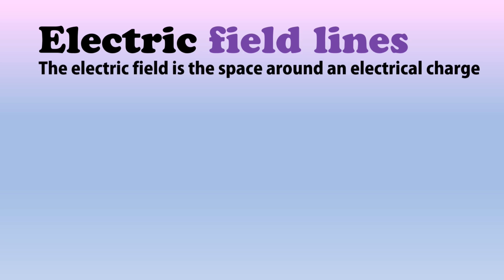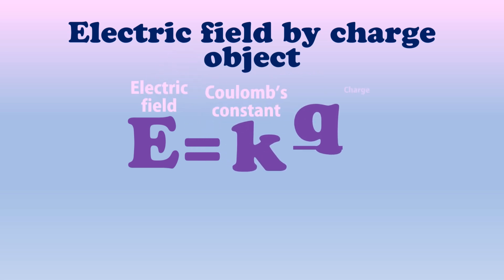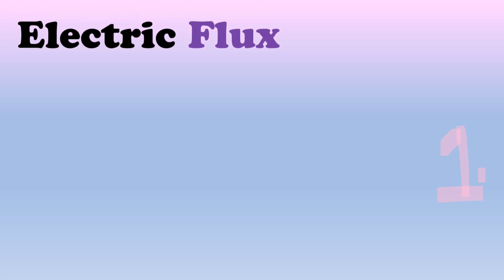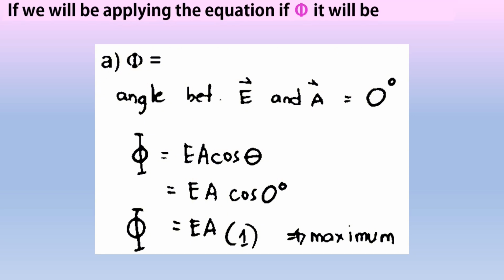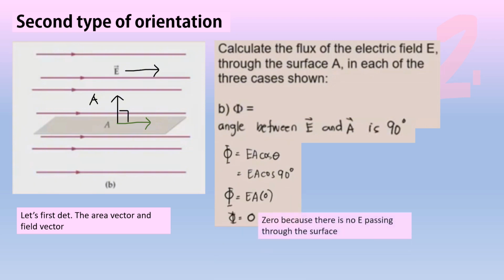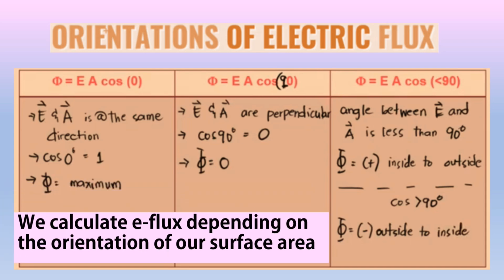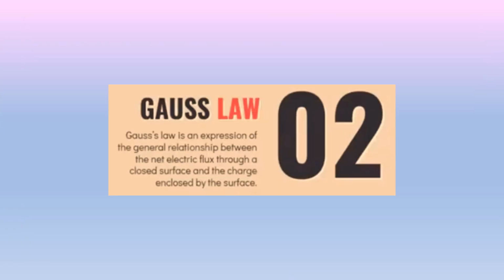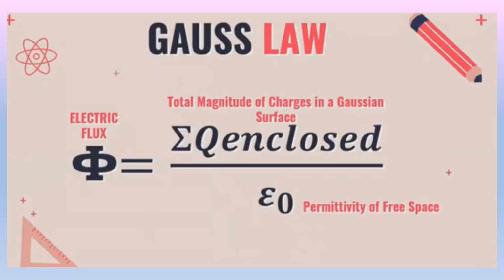GENERAL PHYSICS 2: Electric Flux and Gauss Law